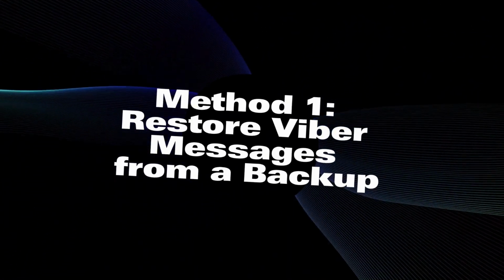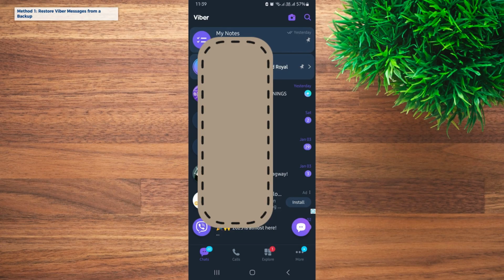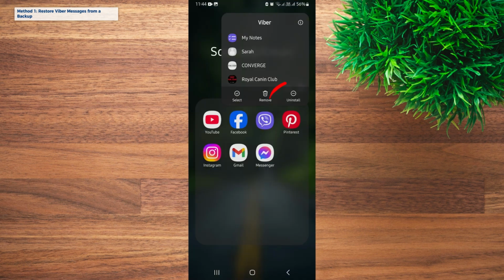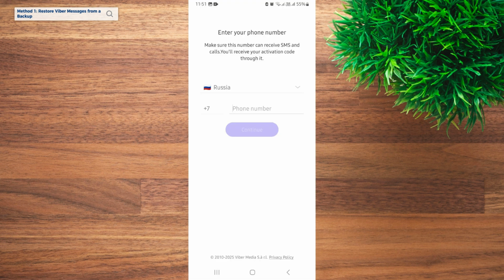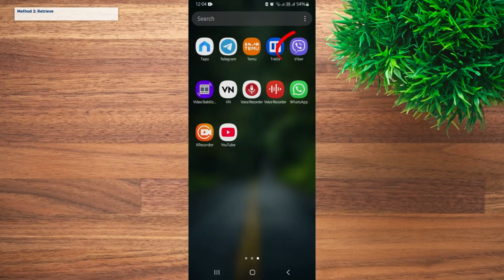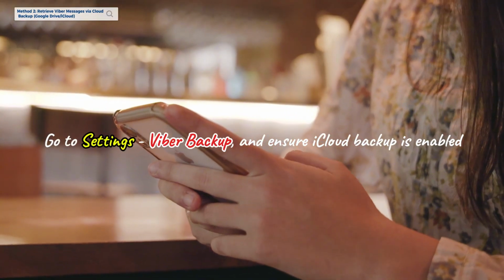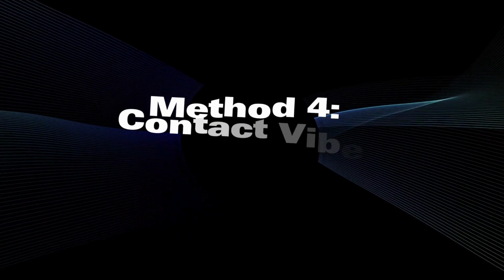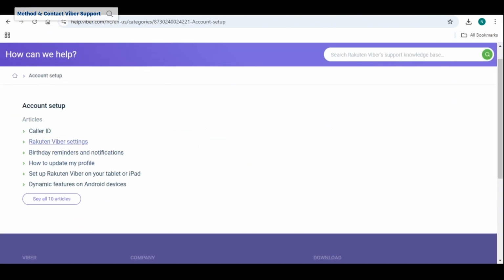🔮📱 How to Recover Lost Viber Chats ∞ Step-by-Step Guide to Restore Conversations Easily! 💬✨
Losing important conversations on Viber can be frustrating, but fortunately, there are methods to recover them.

Follow this step-by-step guide to retrieve your lost Viber messages:

Method 1: Restore Viber Messages from a Backup

Step 1: Check if You Have a Backup
Step 2: Uninstall and Reinstall Viber
Step 3: Restore Your Backup

Method 2: Retrieve Viber Messages via Cloud Backup (Google Drive/iCloud)
Step 1: Backup to Google Drive (Android) or iCloud (iPhone)
Step 2: Restore from Cloud

Method 3: Use Third-Party Recovery Tools
Step 1: Download a Recovery Tool
Step 2: Connect Your Device
Step 3: Recover Your Messages

Method 4: Contact Viber Support
Step 1: Submit a Request

Tips to Prevent Future Data Loss:
1. Regularly Backup Your Viber Chats: Go to Settings - Viber Backup and schedule automatic backups.
2. Save Important Conversations: Export crucial conversations to your email or another storage.

✨And there you have it, friends! Your Viber chats are safely back, and just like magic, you’ve restored those precious conversations. Remember, every problem has a solution, and with a little bit of patience and the right tools, you can bring back what was once lost. 🦋✨

Before you go, always remember to keep your memories backed up and your heart open to new connections. Because, as the saying goes:

'The magic of communication isn’t just in the messages we send, but in the ones we save.' 💫💬